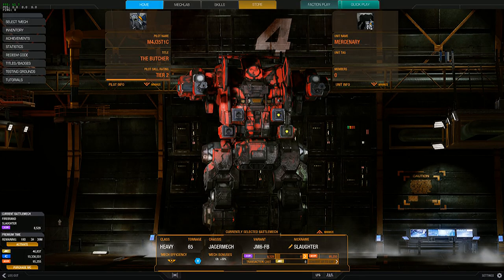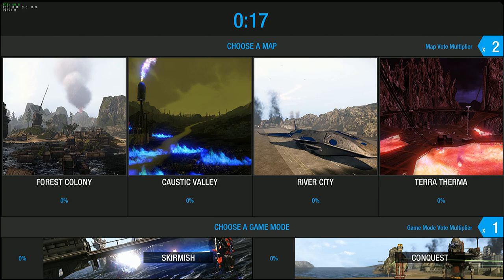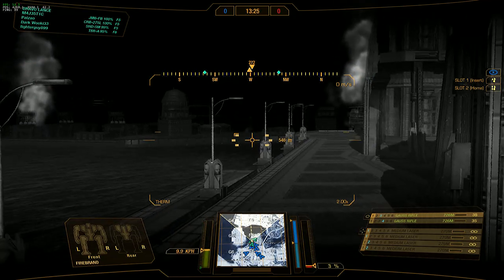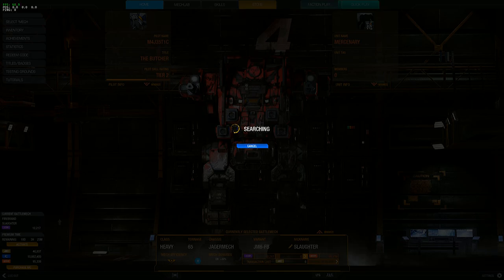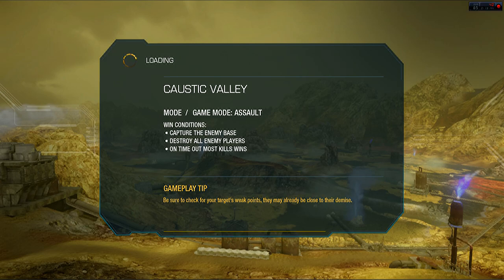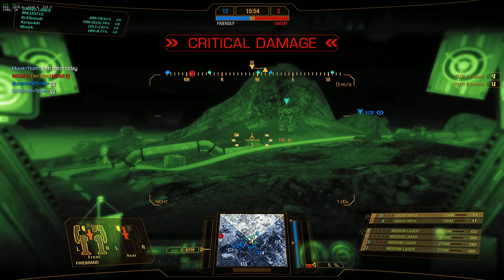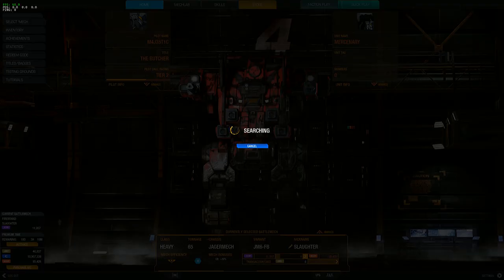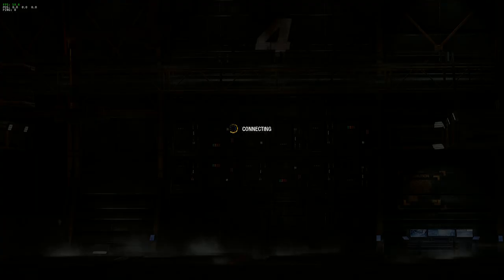MechWarrior Online- Jägermech Gameplay (GAUSS BUILD FLASHBACK!)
Blast from the past! I bring out an all-time favorite, one of my first mechs ever purchased for some nostalgic dual-gauss Jäger action! Don't mind the advertisements in the background... Turns out I DID have something in the background, but wanted to leave the footage RAW! Thanks again for all the support and comments. Happy New Year and good luck to those who participate in the next giveaway at 500 subs!